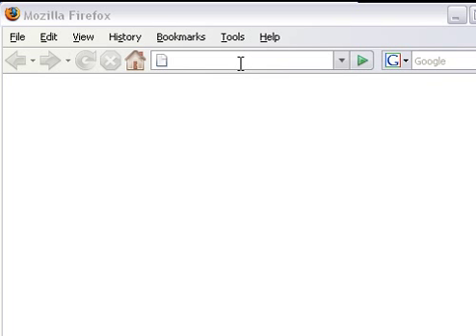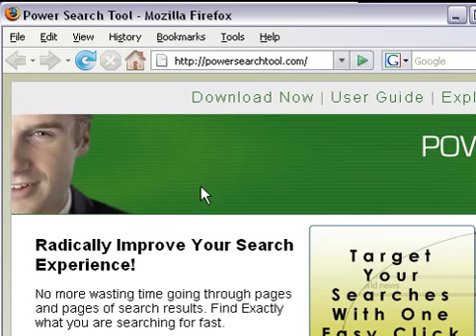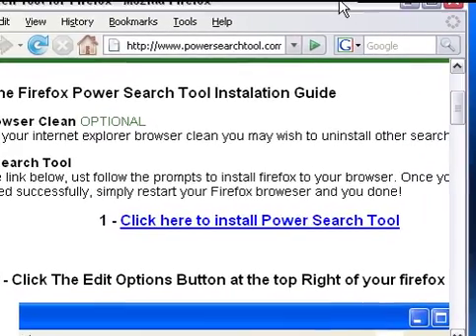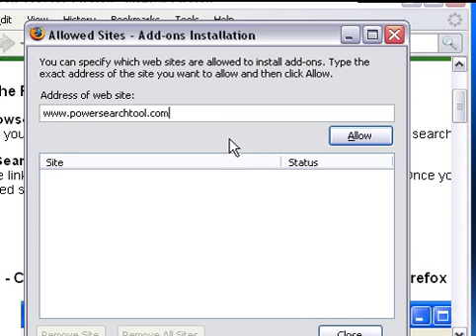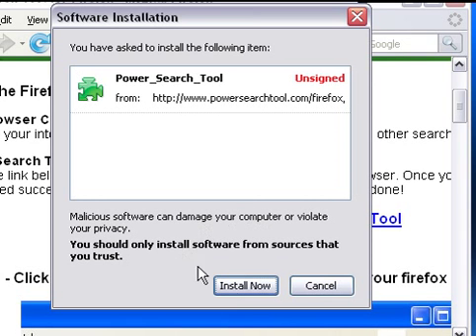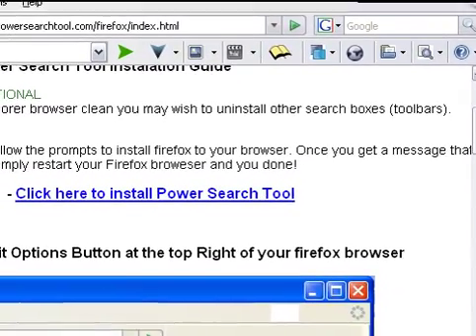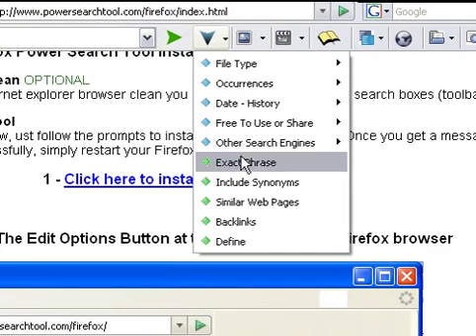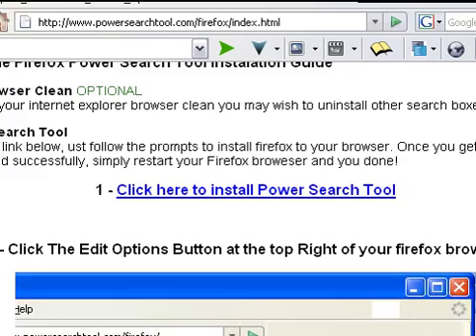Install Power Search Tool on Firefox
In this video I show you how to install Power Search Tool onto your firefox browser.